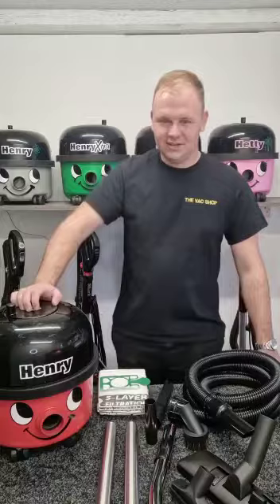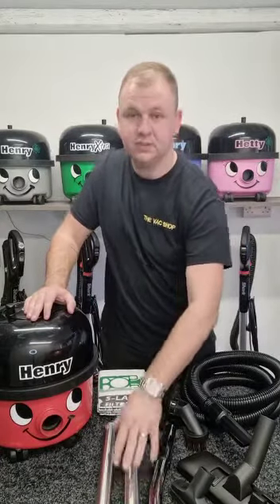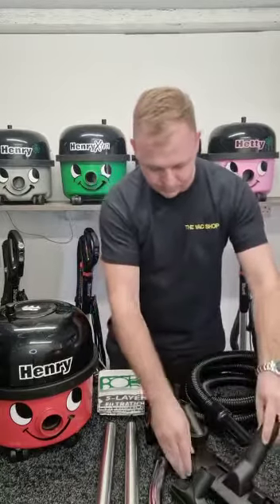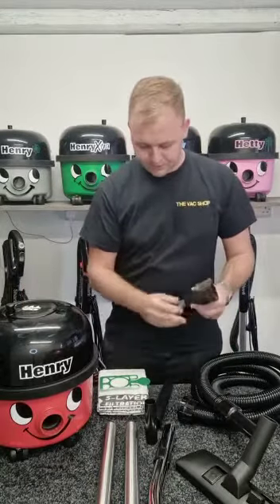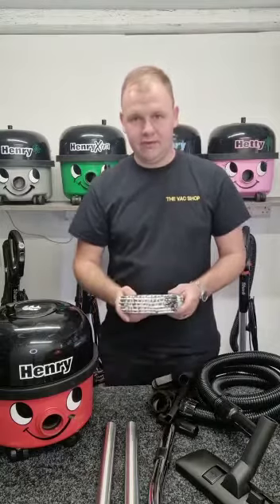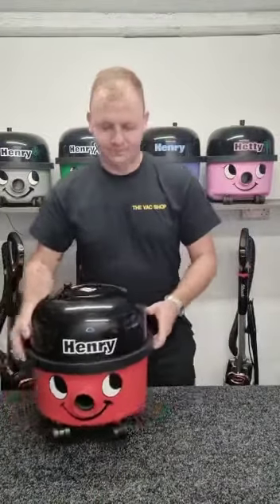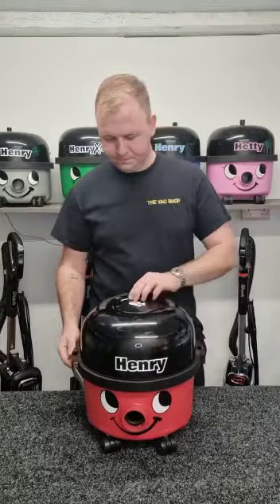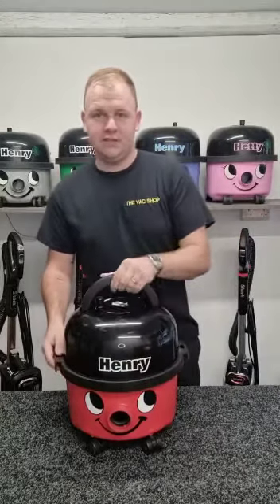Henry hoover vacuum cleaner from The Vac Shop Brighouse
Bryn explaining what you receive when buying a refurbished Henry hoover from The Vac Shop Brighouse. Hopefully he covered everything you need to know 😃